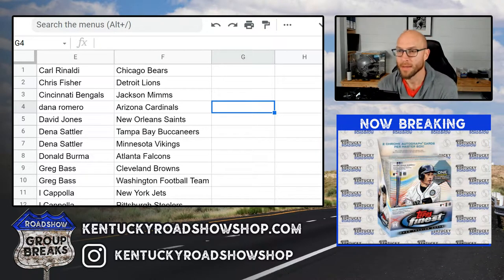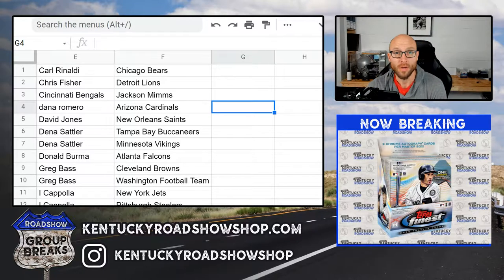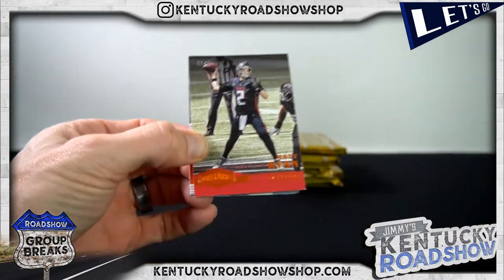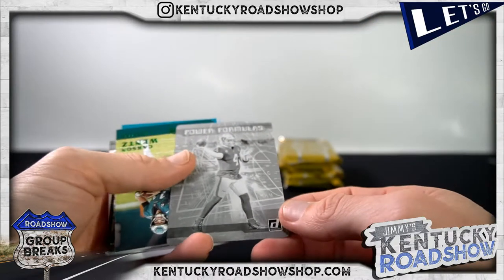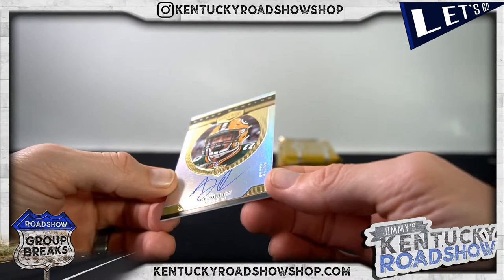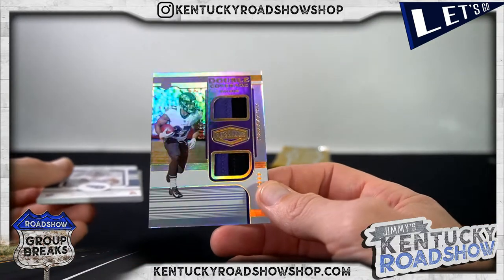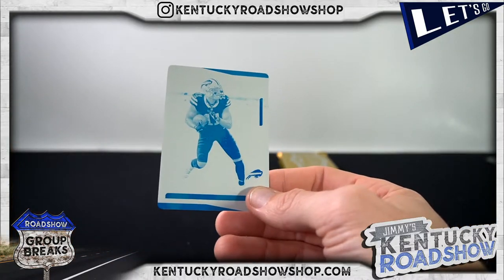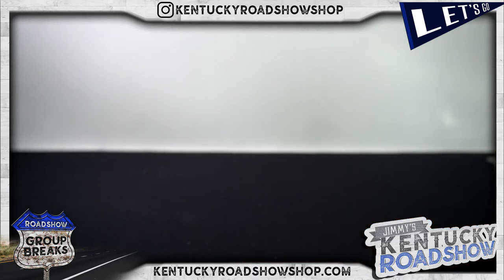2020 Panini Plates & Patches Football - 6 Box Break #1